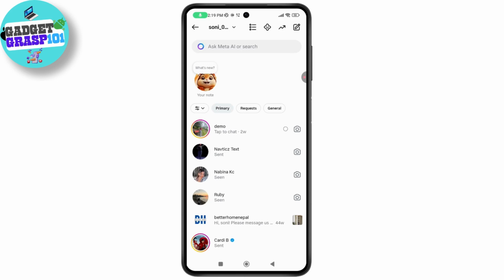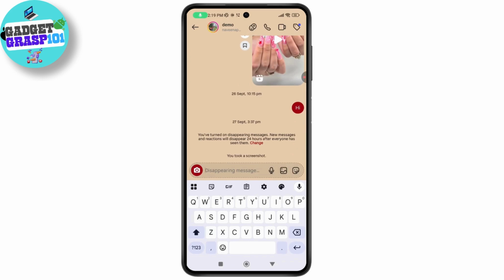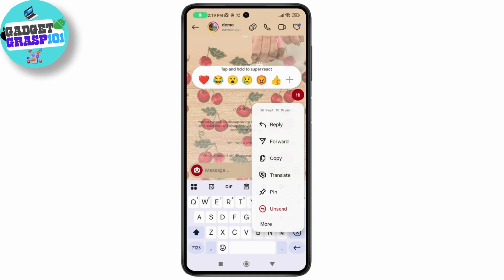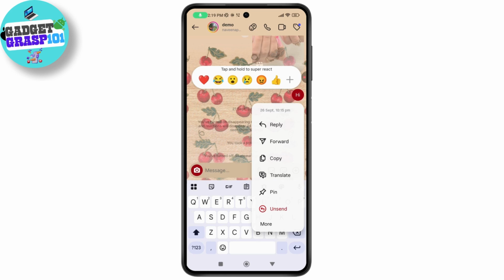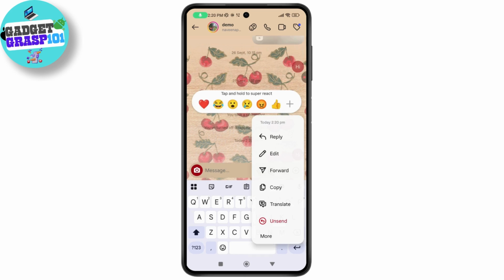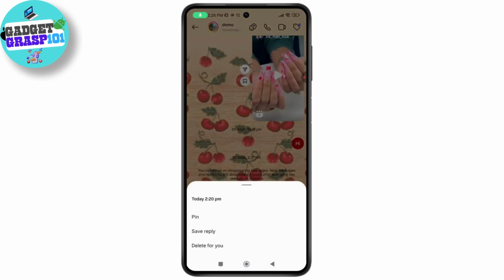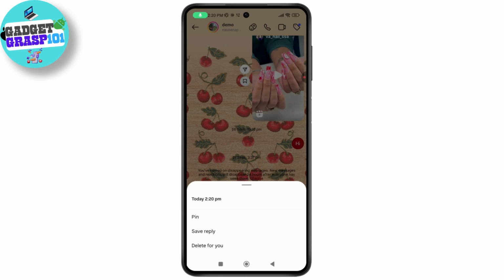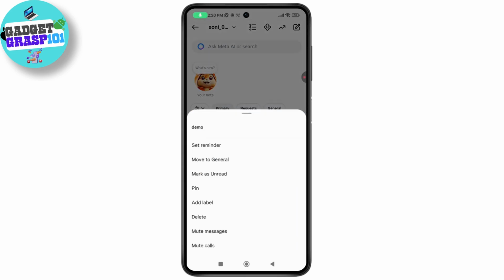Delete for You on Instagram — Full Feature Explained 2025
Delete for You on Instagram

Learn how to use delete for you on Instagram to clean up your DMs without removing messages for the other person. Open the Instagram application, go to your conversation, and long press the specific message you no longer want to see. With delete for you on Instagram, the message is removed from your side only, so you keep your chat tidy while the other person still sees their copy. This is important if you don’t want to unsend or delete the entire conversation. If you tap unsend, it removes the message for both sides; if you swipe left or tap and hold on the chat and go with delete, it clears the conversation from your inbox. After using delete for you on Instagram, your DMs look cleaner and you keep control over what you view in a chat.

00:00 Introduction
00:10 Delete For You on Instagram

how to delete instagram account, how can delete for you on instagram, how does delete for you on instagram, delete for you on instagram, what is the meaning of delete for you on instagram